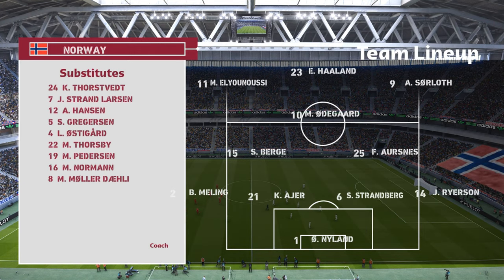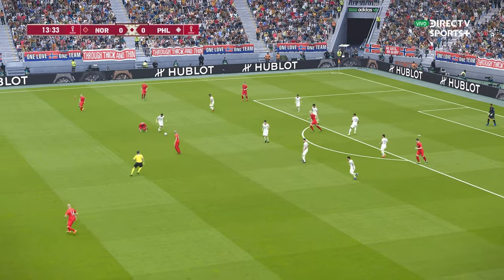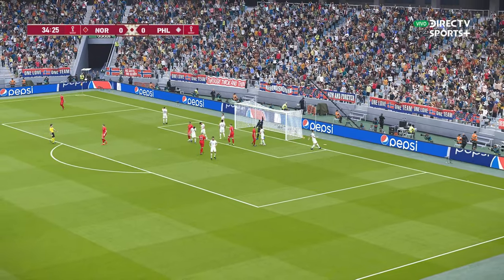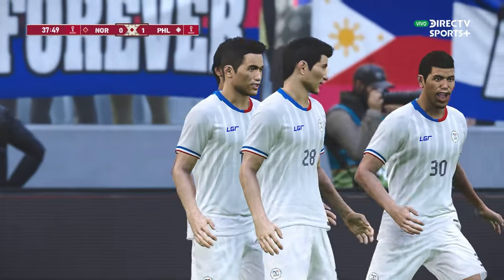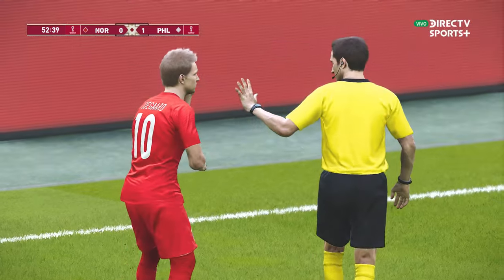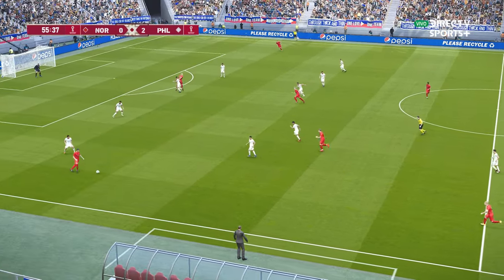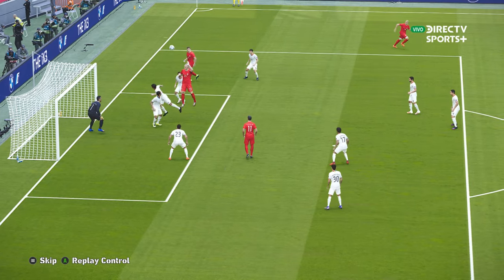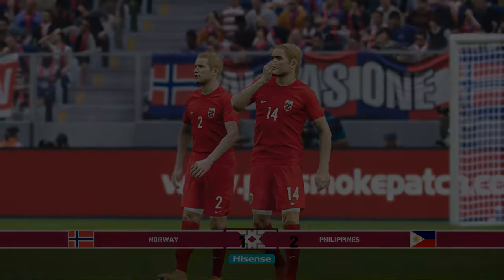NORWAY vs PHILIPPINES | FIFA WORLD CUP 2023 | EFOOTBALL REALISTIC GAMEPLAY